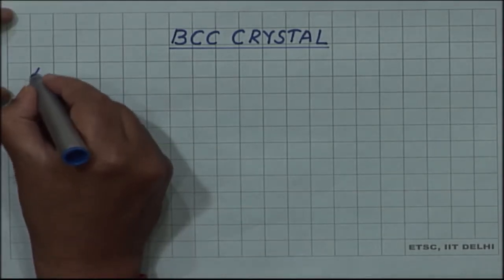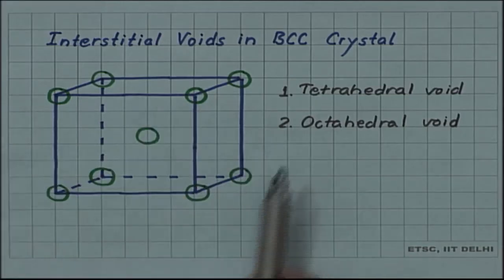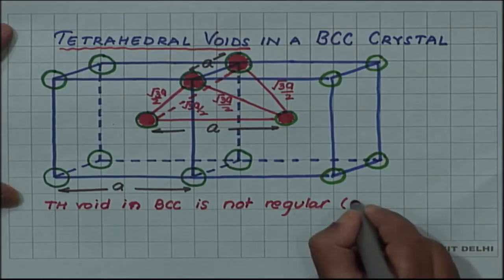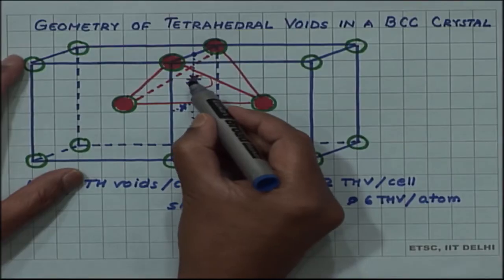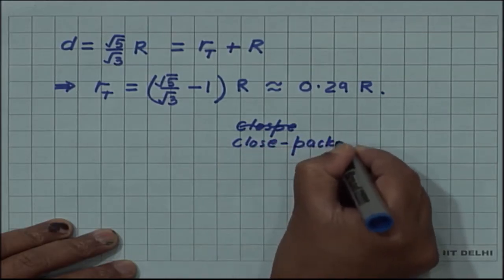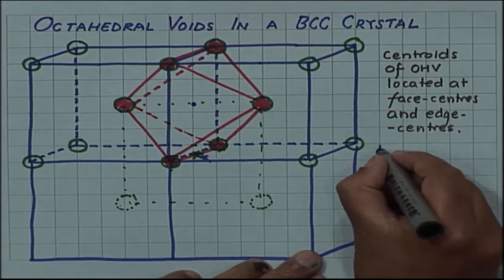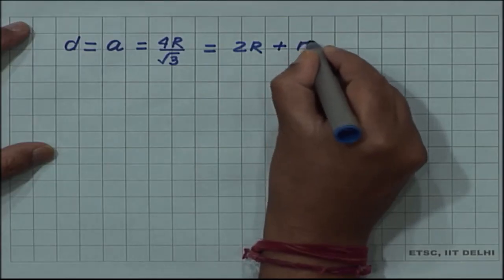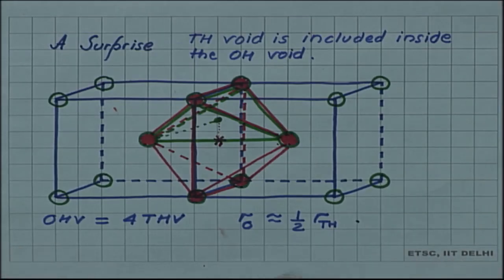Interstitial Voids in BCC Crystals